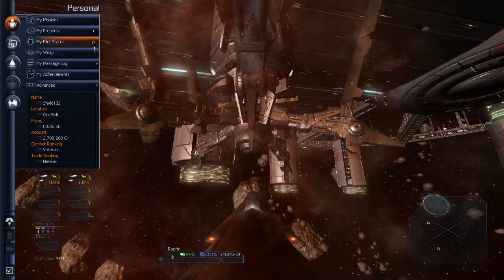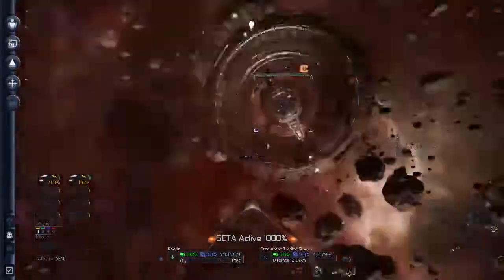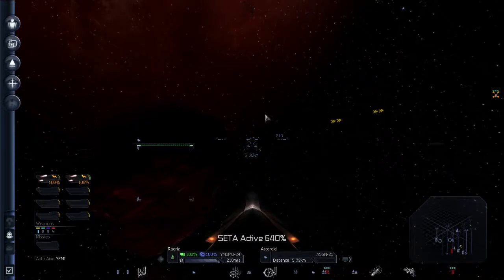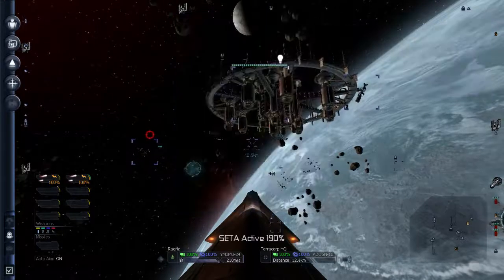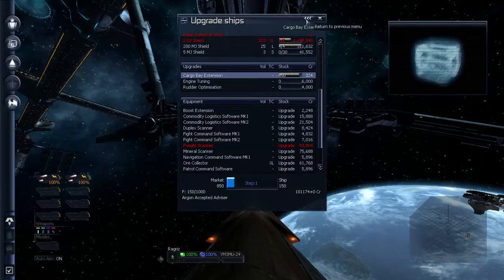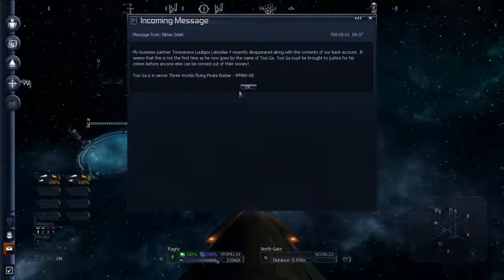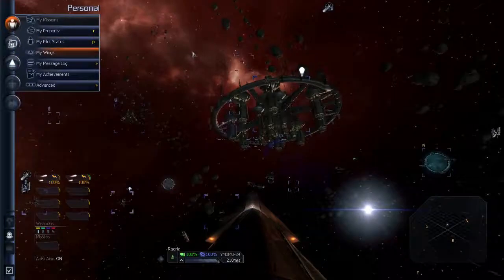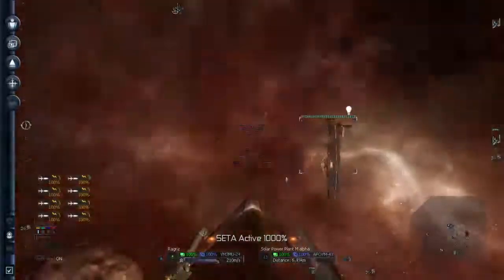X3TC - Part 4: Increasing Rep, Collecting Cash and Upgrading Firepower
Hello all and welcome. Please view this tutorial as a First Steps type of look into the race "Bankrupt Assassin". Please post at the following link for questions and discussion.

Here is the Time Stamp sheet:
03:05 - First Contract of the Day
09:59 - Scanning of Asteroids
17:14 - Knowing when to Cancel Contracts
20:15 - Free Money and Preparing for Your First Trader
21:33 - Watching Pretty Colors (Free Money)
23:59 - Buying Your Trader
27:23 - Naming Scheme's
33:05 - Expanding Your Scouting While Staying Focused
36:20 - Hints and Tips for UT's and ST's (Where to level)
39:59 - Reequipping and Installing Weapons
43:15 - Protecting a Station with our New Firepower
46:35 - Increasing Your Personal Protection
49:59 - Another Kill Contract and Collecting Police Bounty
55:20 - Closing Remarks and Overview

Please note there is some cursing involved and to watch at your own risk!